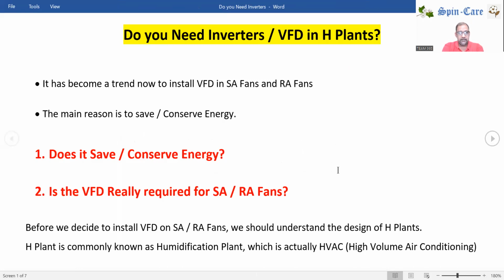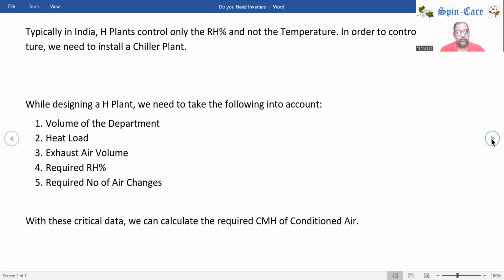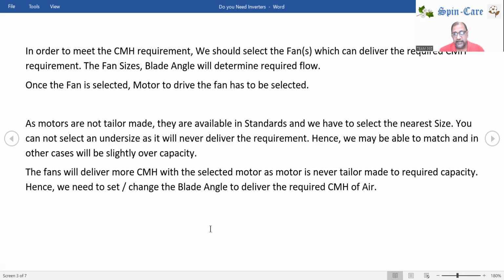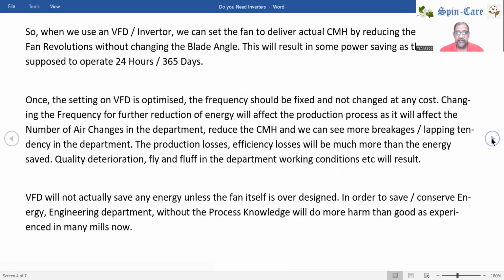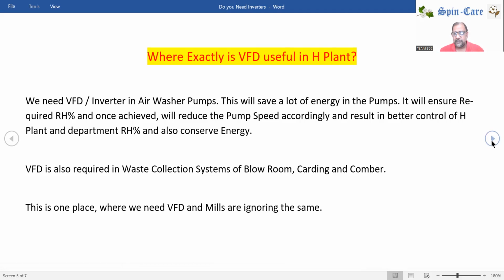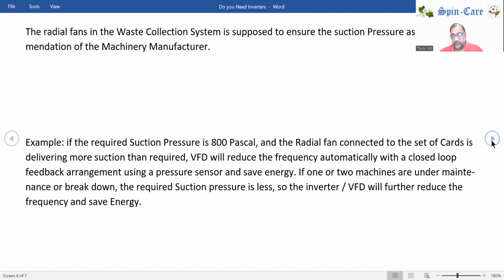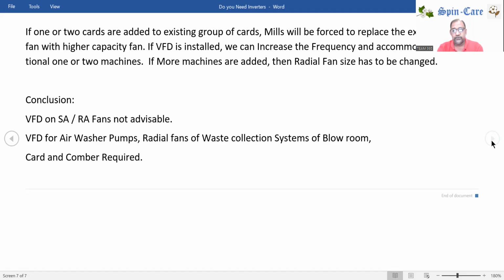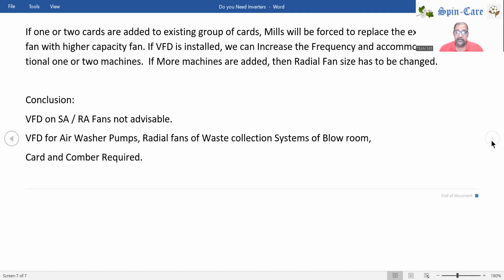Spin Care - Spinning Information - Is VFD required for H Plant SA / RA Fans?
Textile / Spinning News, Technology Review, Debates & Discussion, Interviews with Prominent Spinners, Technical Presentations